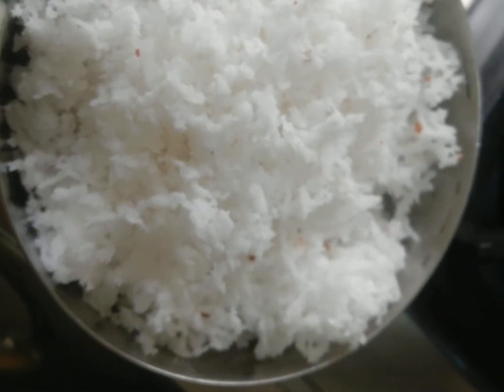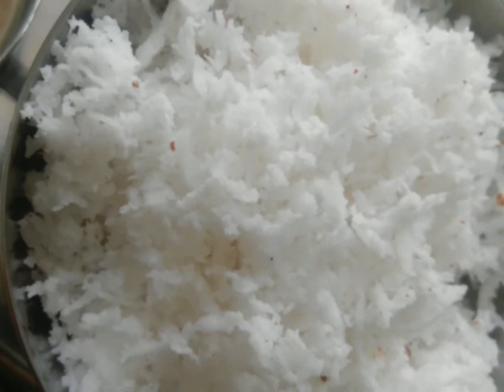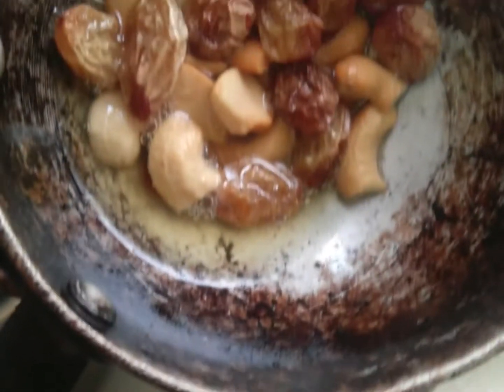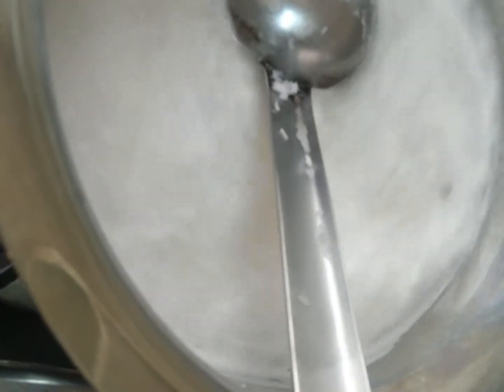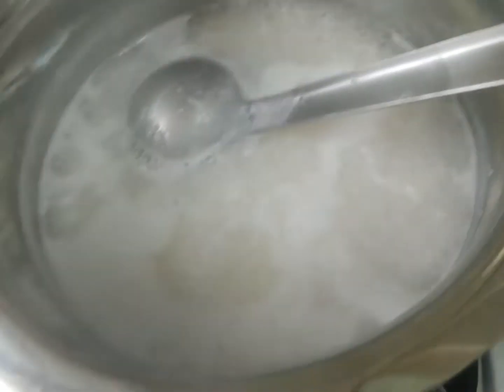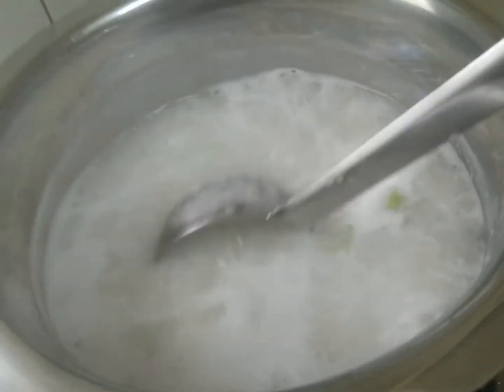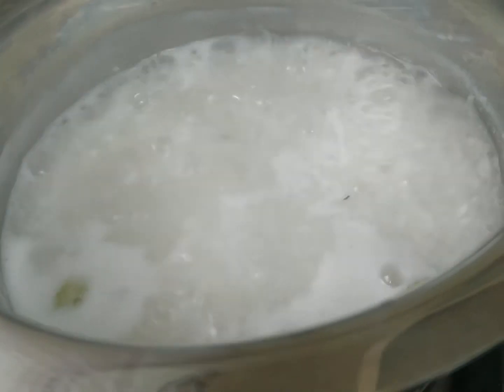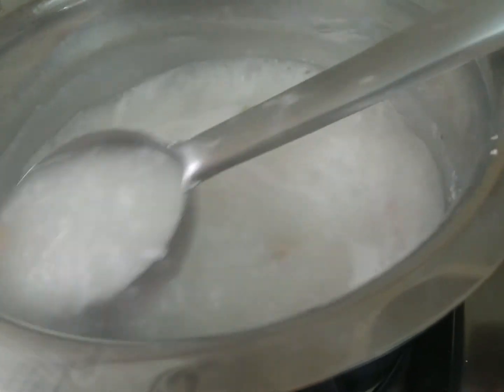ಧಿಡೀರ್ ಸಿಹಿ ಕೆಲವೇ ನಿಮಿಷಗಳಲ್ಲಿready